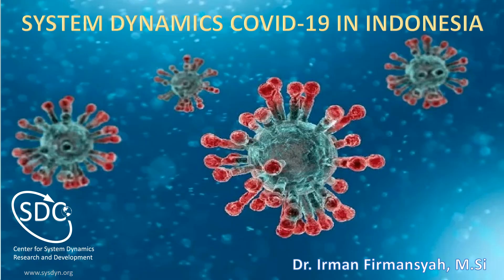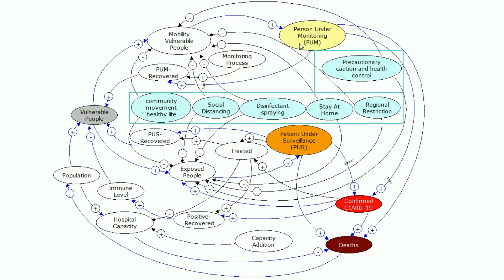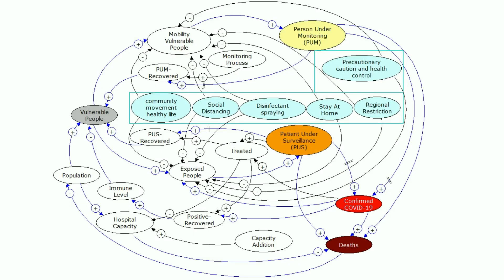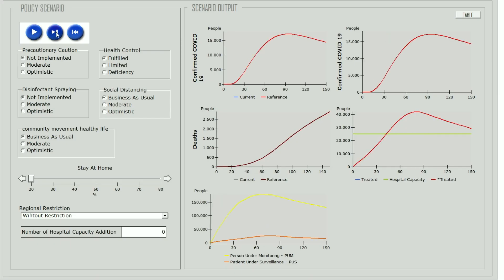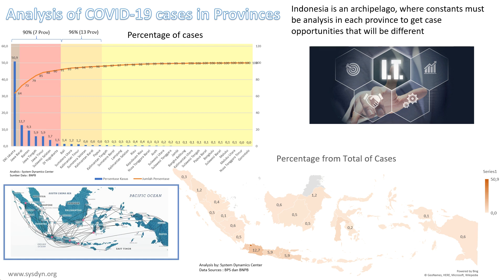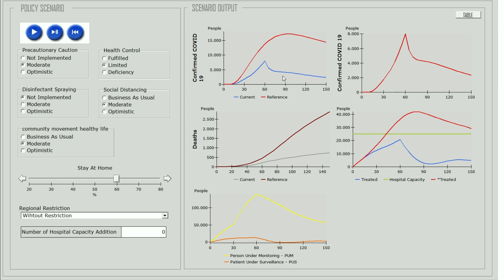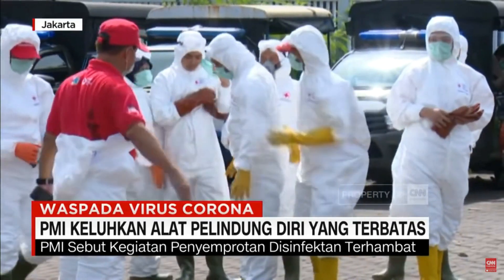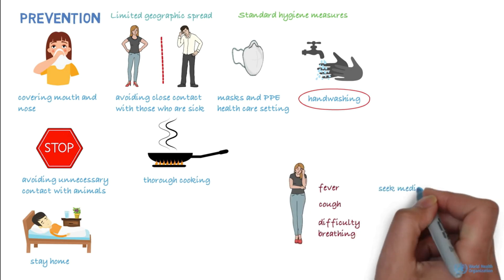System Dynamics COVID 19 in Indonesia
Research conducted to estimate the peak of COVID-19 in Indonesia. Research taking into number of population, provinces vulnerability, mobility due to the economy and contact factors with positive cases. Simulation scenario by combining, alertness, health checks, spraying disinfectant, social distance and stay at home. The Peak Rate is expected from day 80-110 in Business as usually condition..

Research by ; Dr. Irman Firmansyah, M.Si and Team

System Dynamics Center
Center for System Dynamics Research and Development